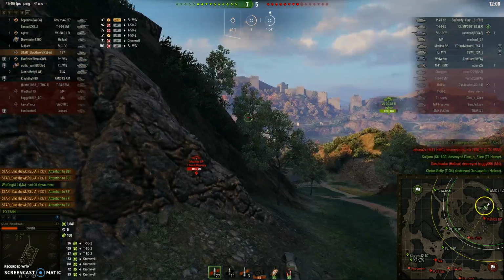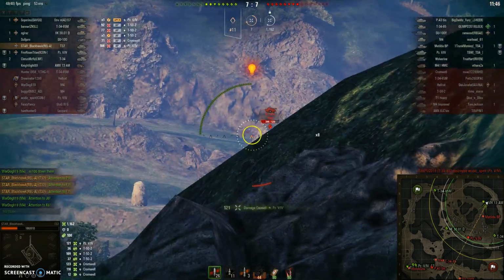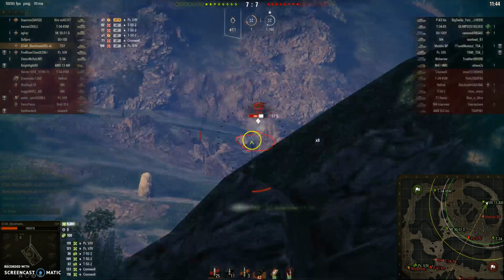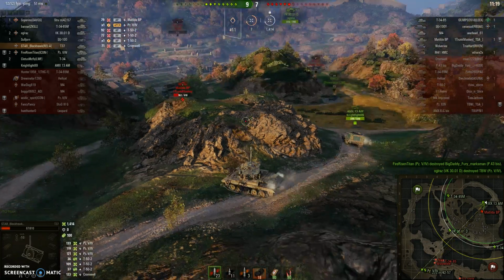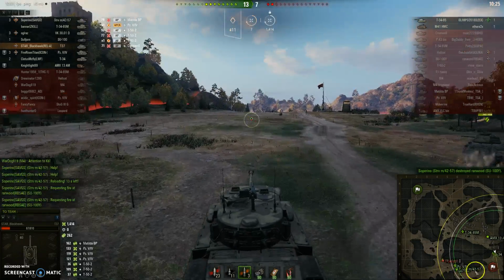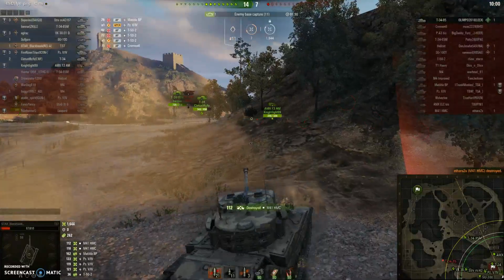T37 Gameplay and "Hints" for a Friend.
A friend asked me to upload a Light Tank video and give hints and suggestions. I'm not the best player, but hopefully this is helpful :D